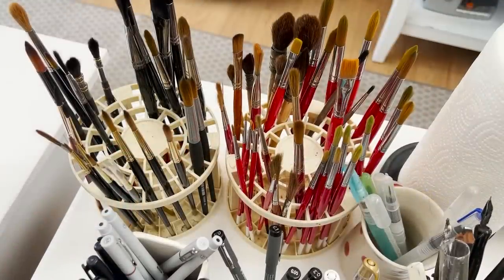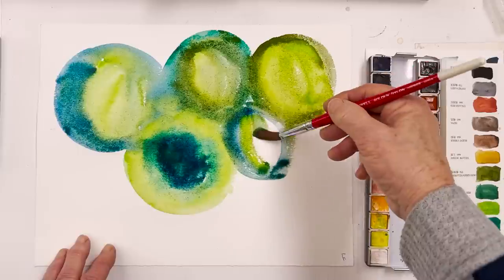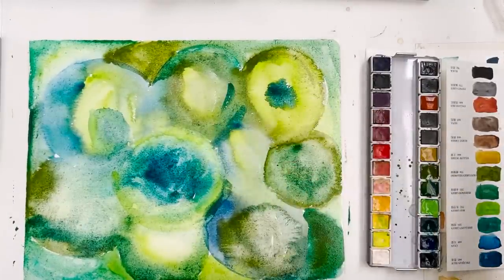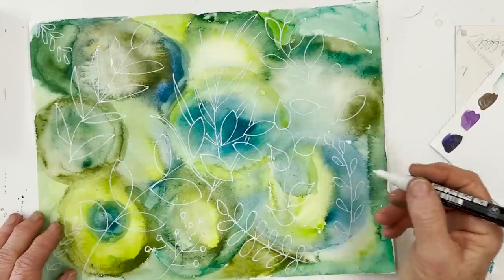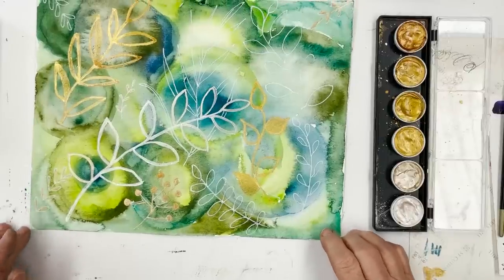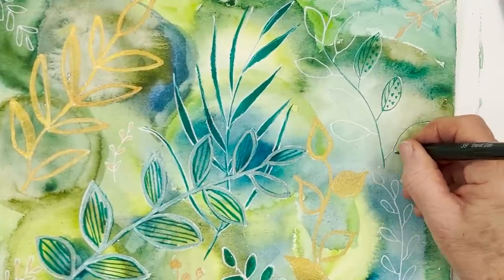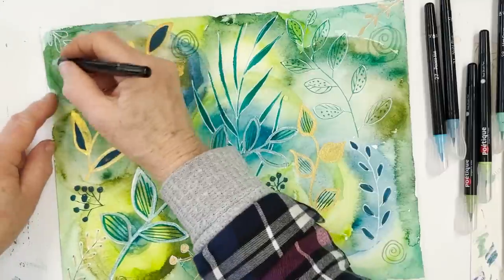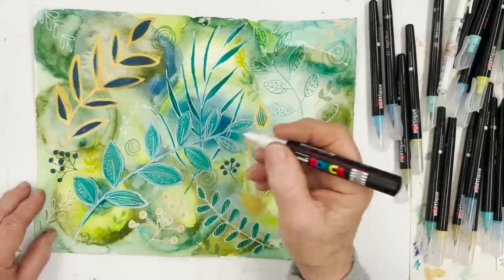Mark Making with Nature's Healing Power: Intuitive Watercolor and Doodle Tutorial for Bringing Joy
Are you feeling overwhelmed and stressed, and looking for a way to unwind and relax? Painting can be a great way to escape the worries of the world and find peace in the present moment. However, sometimes it can be challenging to decide what to paint, leaving you feeling frustrated and stuck. That's where our tutorial comes in. In "Nature's Healing Power: Watercolor and Doodle Tutorial for Bringing Joy," we'll show you how to choose just a few colors and start putting paint on the paper, letting your creativity flow and seeing where it leads you. By focusing on motifs from the natural world, such as leaves, berries and flowers, you can create a relaxing painting that not only reduces your stress but also connects you to the beauty of the world around you. Join us and discover the therapeutic and healing benefits of watercolor painting and doodling.

Brush holder
Coliro Gold Paint
Poetique Brush Pens
Uniball Signo Gel Pens
Posca PC-1M White 0.7mm

00:00 Introduction
00:34 A look at my brushes
01:54 Today's color choices
03:03 Painting the background
12:31 Drawing leaves with a white Posca pen
18:59 Painting gold on the leaves with Coliro Finetec
24:13 Adding color to the leaves with Poetique brush pens
35:24 Adding texture to the background and final details

Are you ready to take your watercolor skills to the next level? I'm here to help! In my tutorials, I'll show you how to paint beautiful, simple pieces step-by-step and in real-time. With practice, you'll be able to make bookmarks, greeting cards, and even ambitious landscapes! So let's get started--your watercolor skills will be improving in no time!

SUPPLIES

FAVOURITE SUPPLIERS